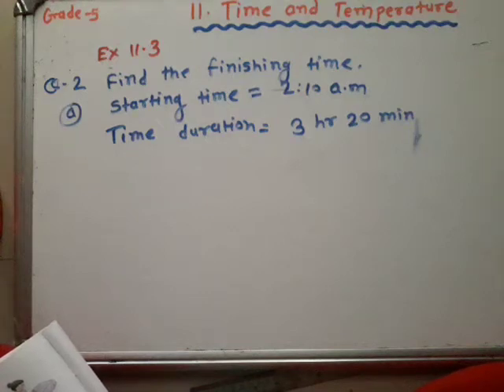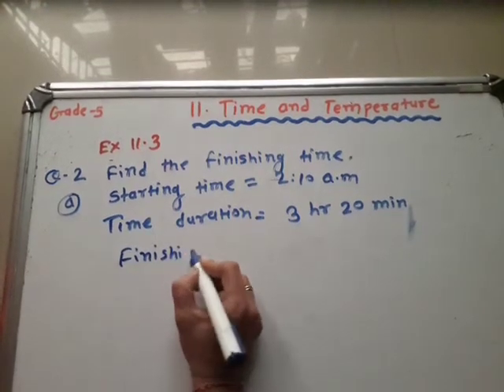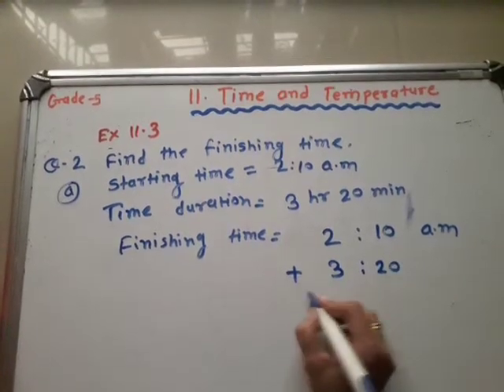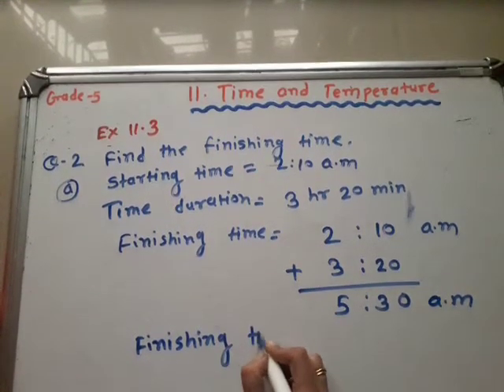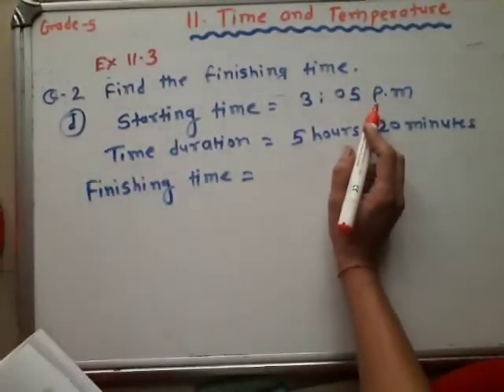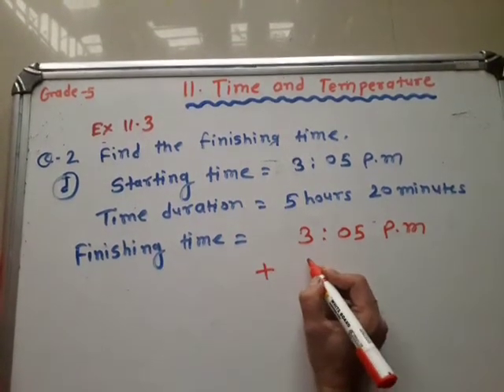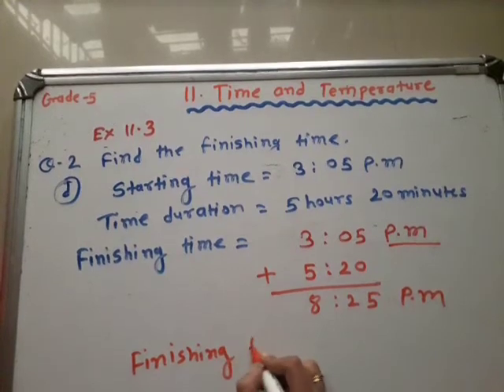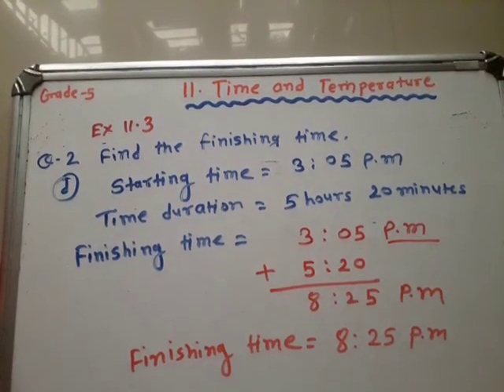Finding finishing time